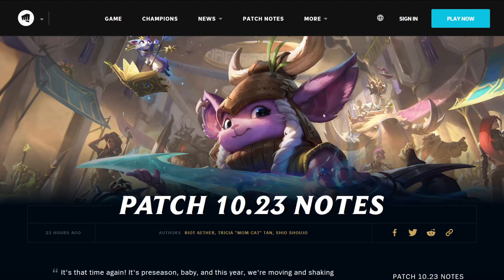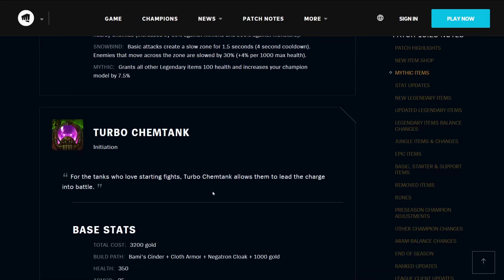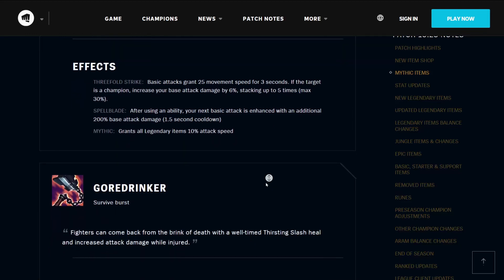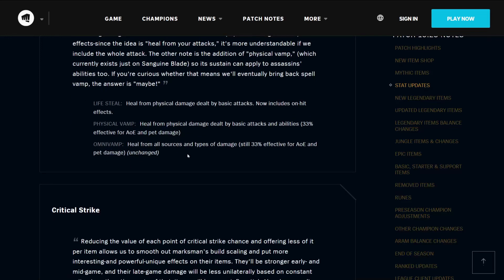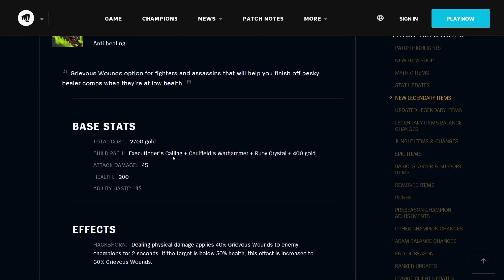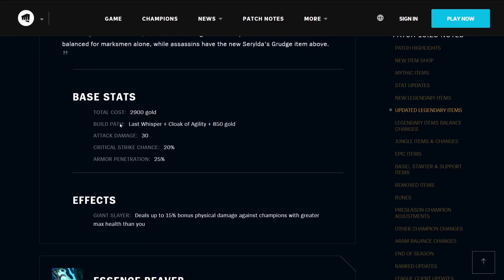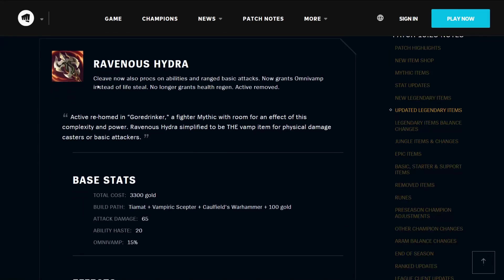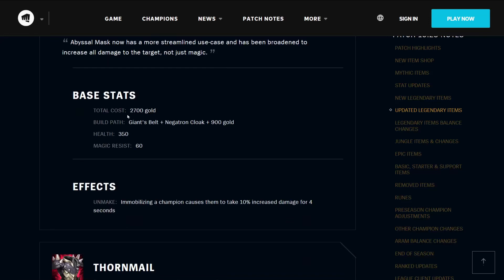Relatively soft-spoken YouTuber reads the entire 10.23 patch notes in a calm voice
Don't ask me why I decided to do this, I don't really understand it either.